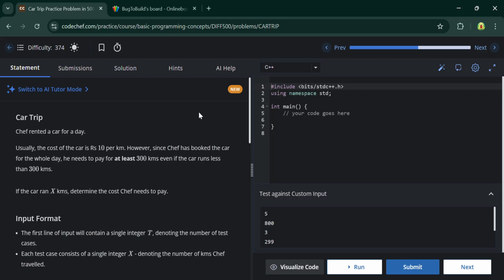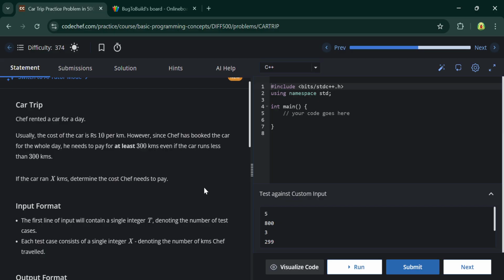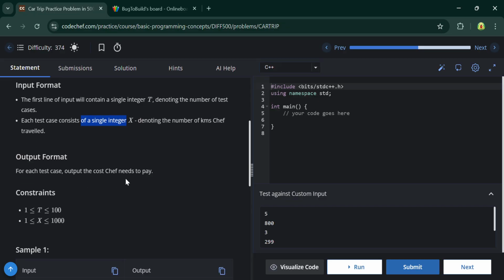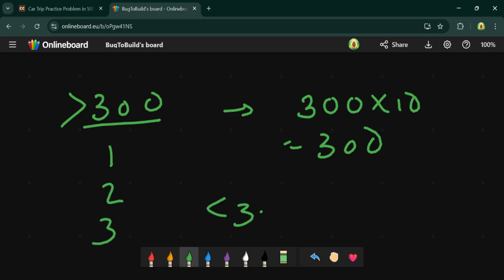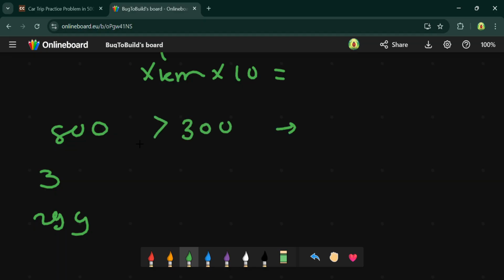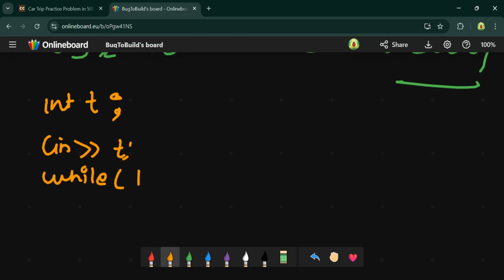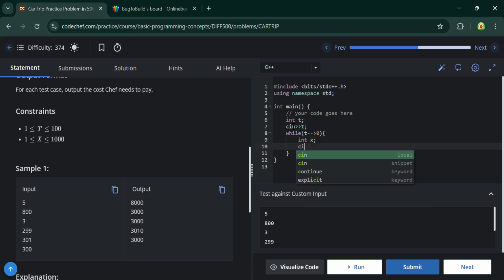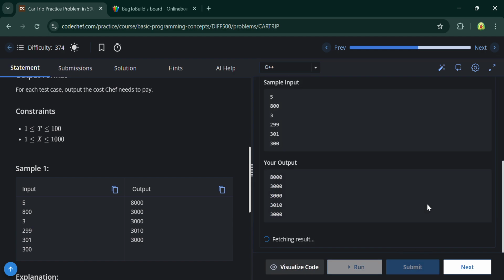codechef series | Car Trip | Practice Problem in 500 difficulty rating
CodeChef Car Trip Solution explained step by step in C++.

In this video we solve the CodeChef problem "Car Trip". This practice problem has a difficulty rating of around 500 and is great for beginners learning competitive programming and logical problem solving.

We explain the problem statement, discuss the approach clearly, and implement the solution step by step in C++.

Problem: Car Trip
Platform: CodeChef
Difficulty: 500
Language: C++